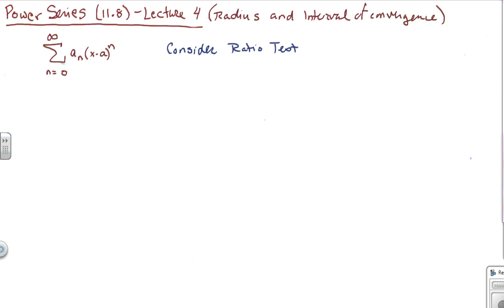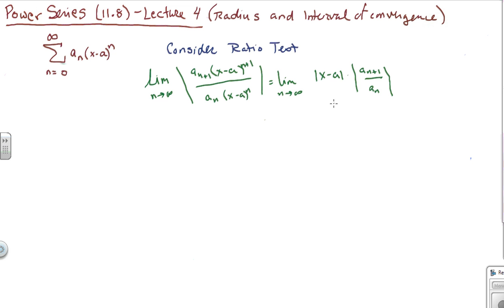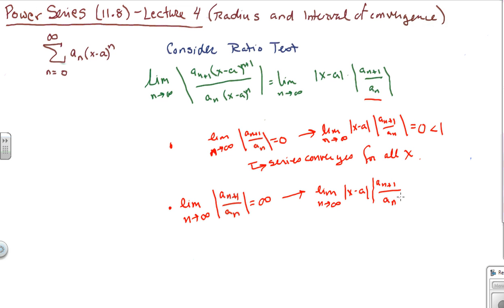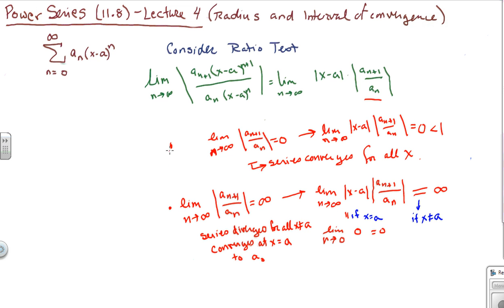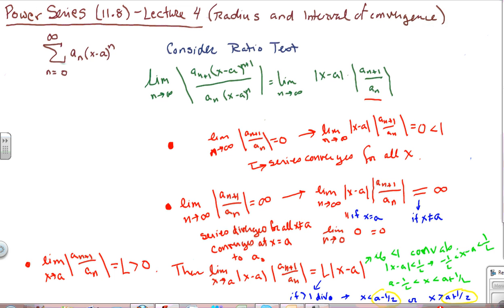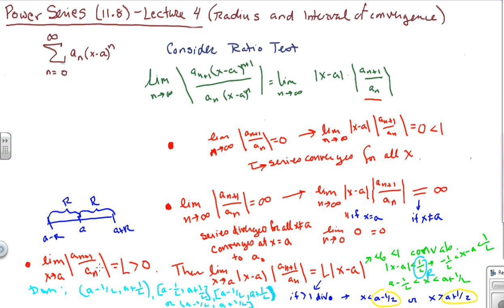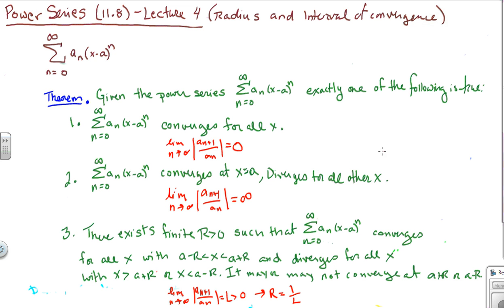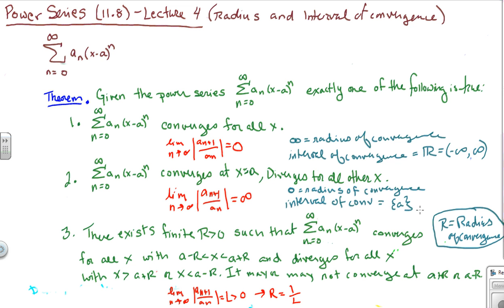power series _ lecture 4, defining interval and radius of convergence.wmv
This video was made for my calc II class.  It assumes an understanding of material covered earlier in the semester and courses that come before Calc II.